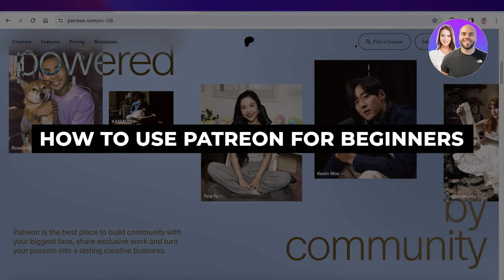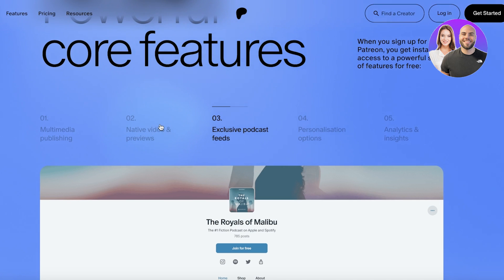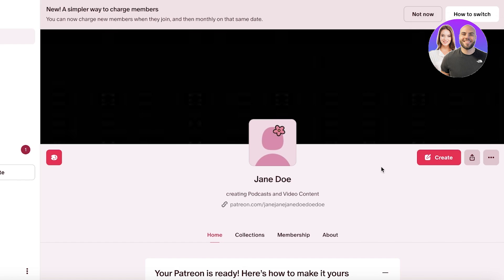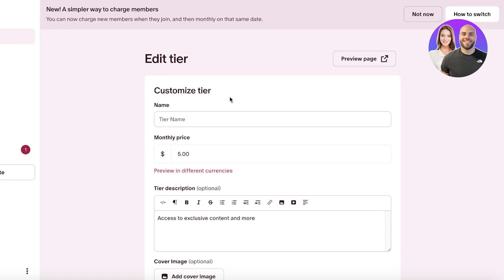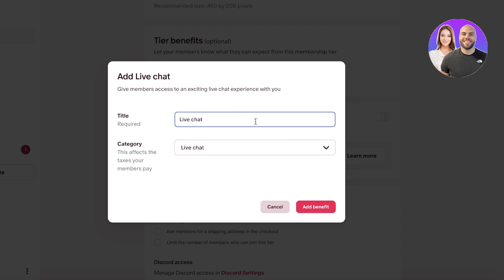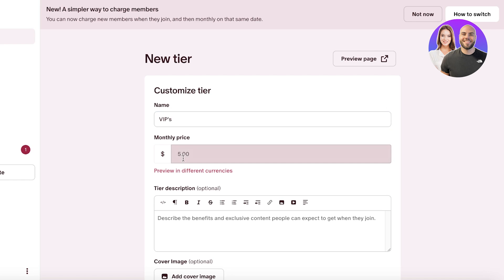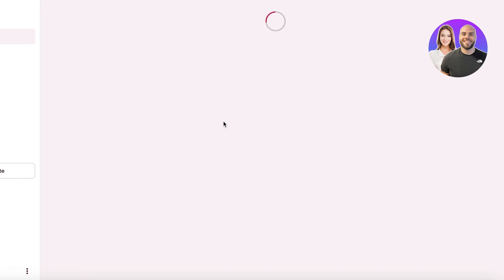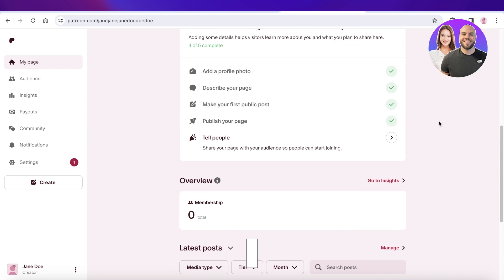Patreon Tutorial 2026: How To Use Patreon For Beginners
In this video, we show you step-by-step how to use Patreon for beginners. This tutorial covers everything you need to know to set up your account, create memberships, and start growing your community effectively.